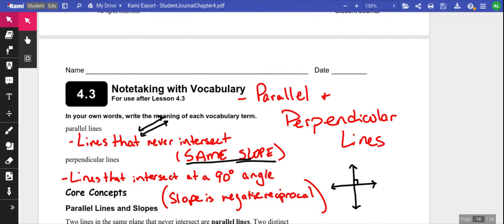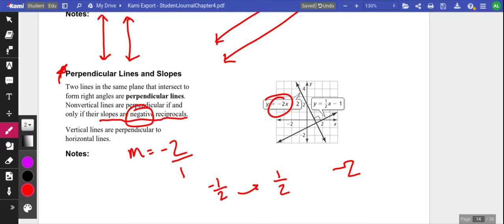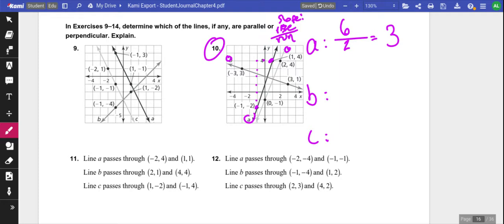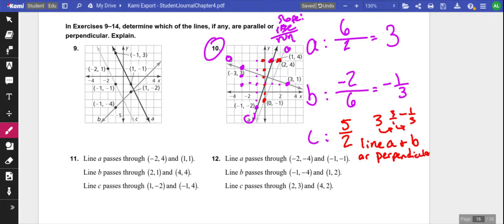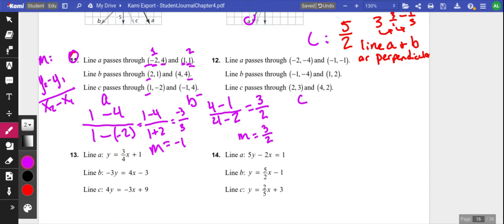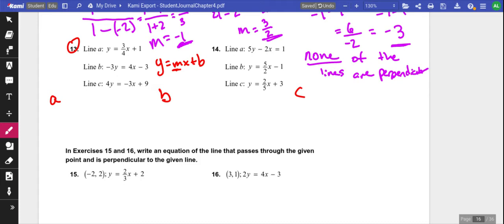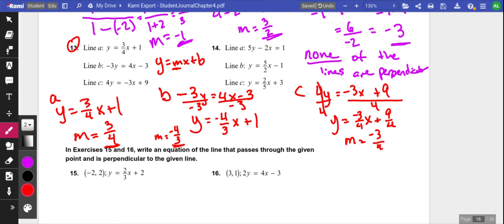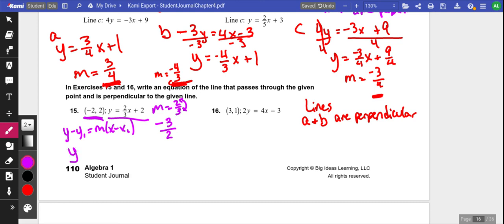4.3 Day 2 Video